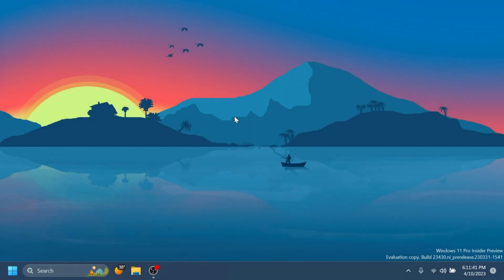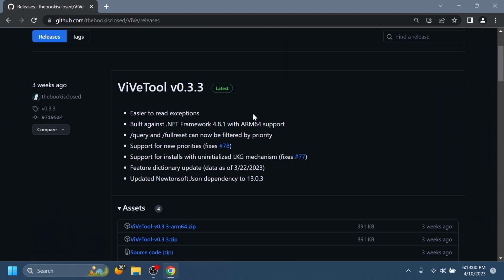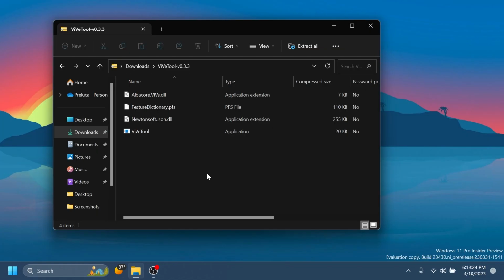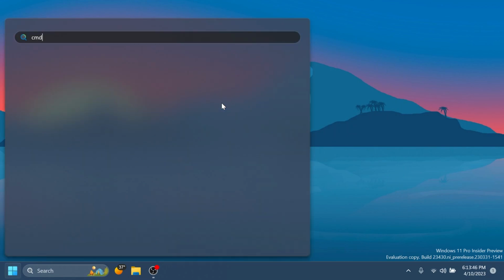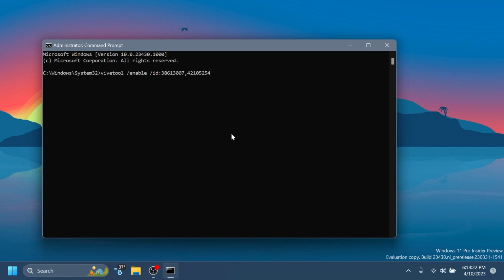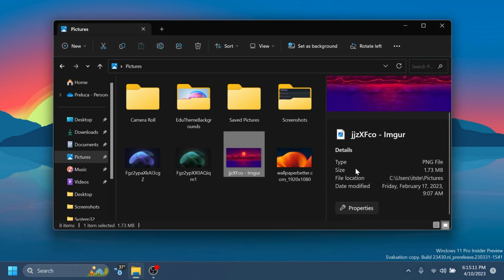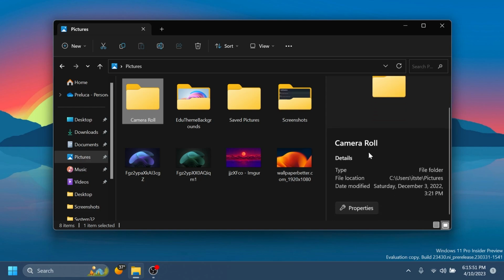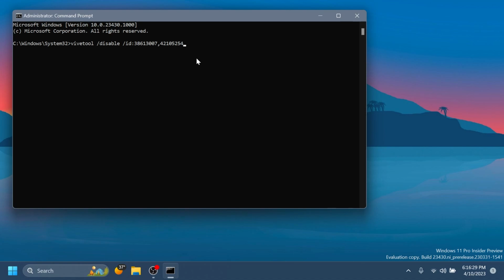How to Enable New Details Pane in File Explorer with Updated Design in Windows 11 23430